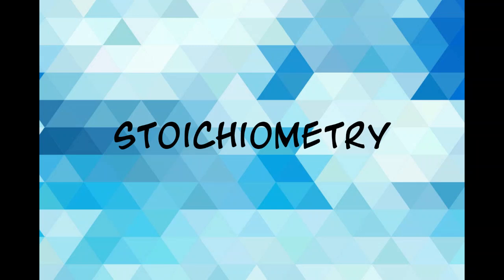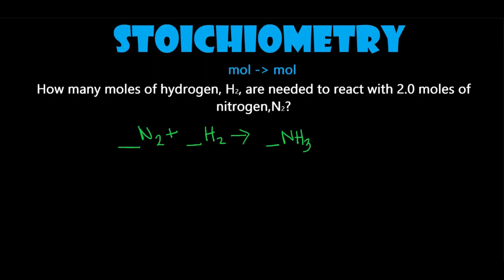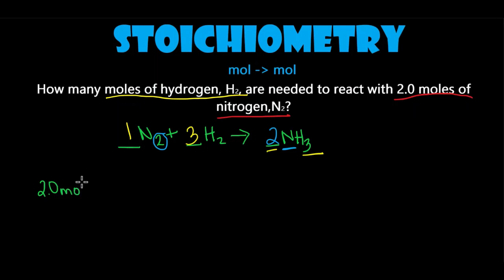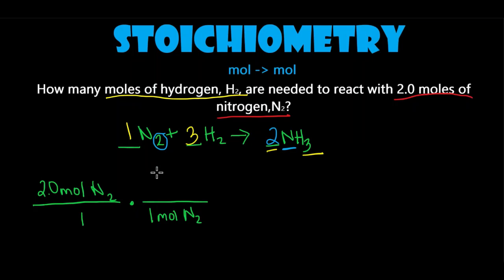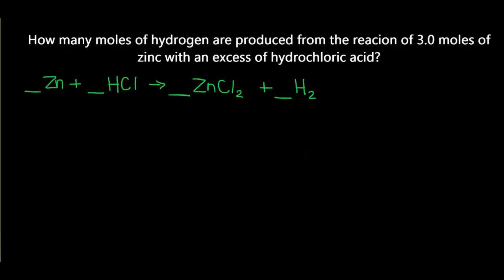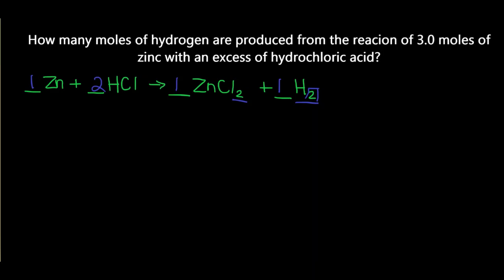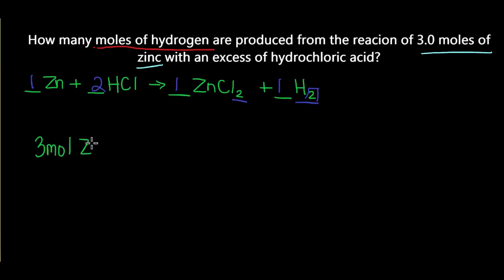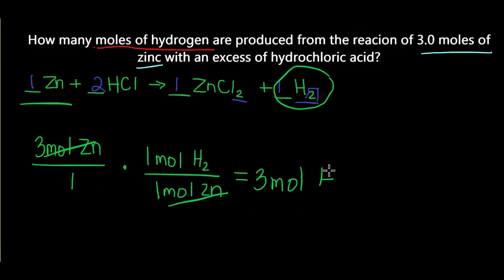Moles to Moles